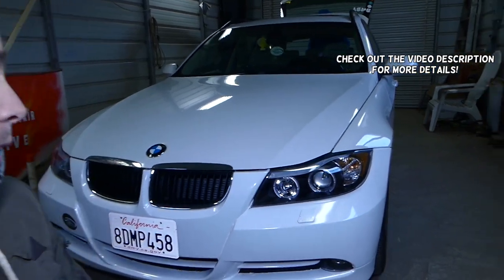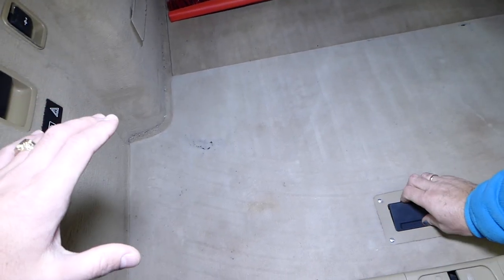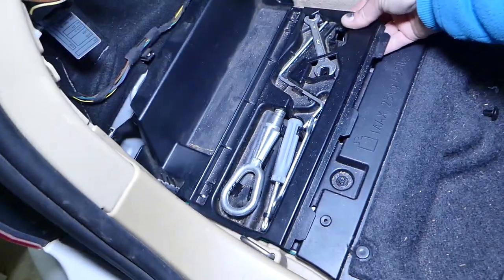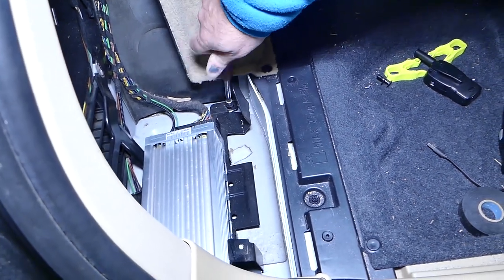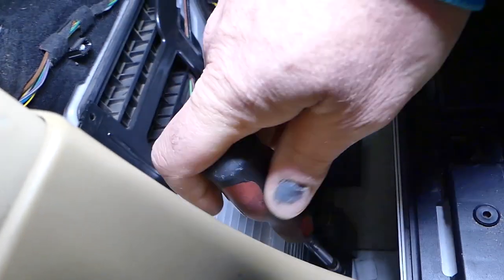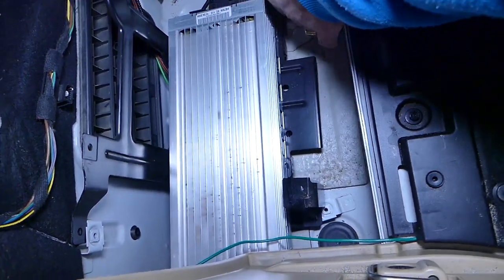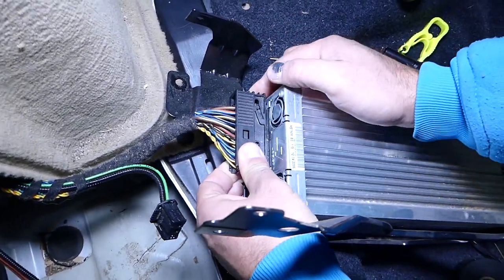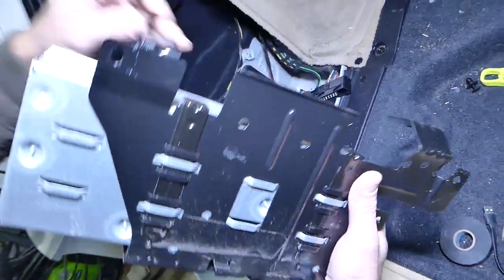HOW TO REMOVE AND REPLACE SOUND AMP AMPLIFIER ON BMW E90 E91 E92 E93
How to remove and replace radio sound amp ( amplifier) on BMW E90 E91 E92 E93 316i 318i 320i 323i 325i 328i 330i 335i 316d 318d 320d 325d 330d 335d 325xi 328xi

Products used in the video:
► Screwdriver set
► Panel Removal Tools

In this video we will show you how to remove or replace sound amplifier on BMW e91, e90, e92, e93. We demonstrated on a 2006 BMW 325xi amplifier removal. This might be helpful on:
2005 BMW How to remove and replace radio sound amplifier 316i 318i 320i 323i 325i 328i 330i 335i 316d 318d 320d 325d 330d 335d 325xi 328xi
2006 BMW How to remove and replace radio sound amplifier 316i 318i 320i 323i 325i 328i 330i 335i 316d 318d 320d 325d 330d 335d 325xi 328xi
2007 BMW How to remove and replace radio sound amplifier 316i 318i 320i 323i 325i 328i 330i 335i 316d 318d 320d 325d 330d 335d 325xi 328xi
2008 BMW How to remove and replace radio sound amplifier 316i 318i 320i 323i 325i 328i 330i 335i 316d 318d 320d 325d 330d 335d 325xi 328xi
2009 BMW How to remove and replace radio sound amplifier 316i 318i 320i 323i 325i 328i 330i 335i 316d 318d 320d 325d 330d 335d 325xi 328xi
2010 BMW How to remove and replace radio sound amplifier 316i 318i 320i 323i 325i 328i 330i 335i 316d 318d 320d 325d 330d 335d 325xi 328xi
2011 BMW How to remove and replace radio sound amplifier 316i 318i 320i 323i 325i 328i 330i 335i 316d 318d 320d 325d 330d 335d 325xi 328xi
2012 BMW How to remove and replace radio sound amplifier 316i 318i 320i 323i 325i 328i 330i 335i 316d 318d 320d 325d 330d 335d 325xi 328xi
2013 BMW How to remove and replace radio sound amplifier 316i 318i 320i 323i 325i 328i 330i 335i 316d 318d 320d 325d 330d 335d 325xi 328xi